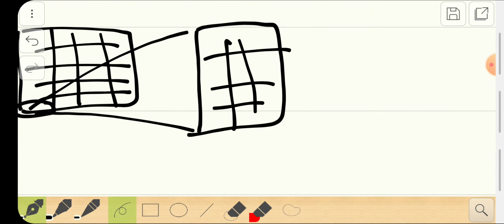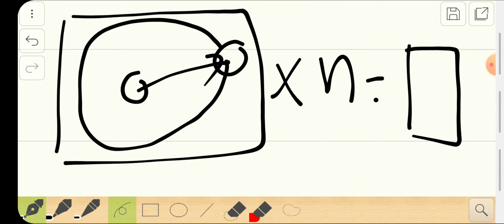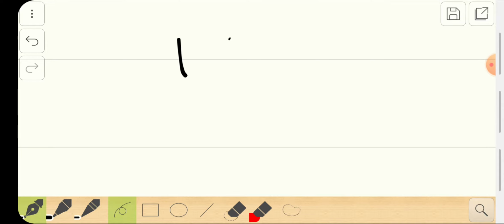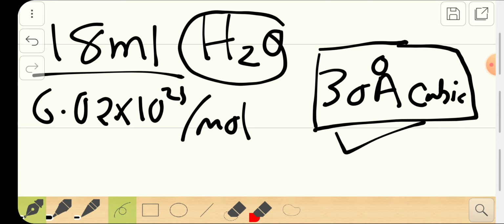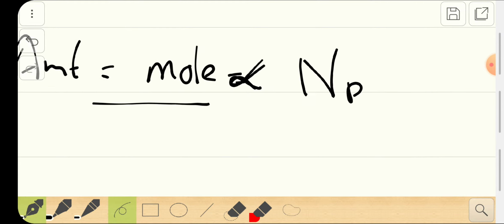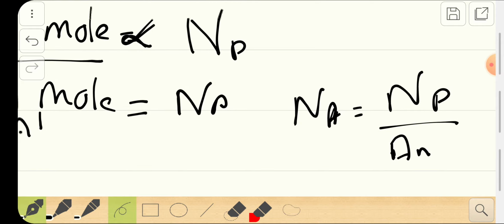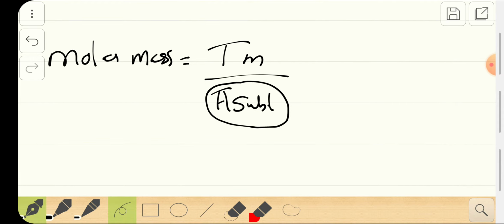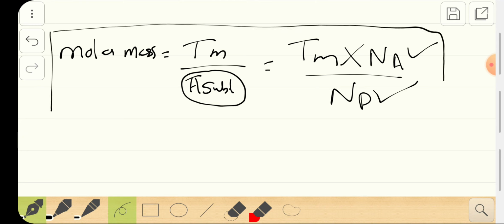P102.3 Avogadro number.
Short lecture.